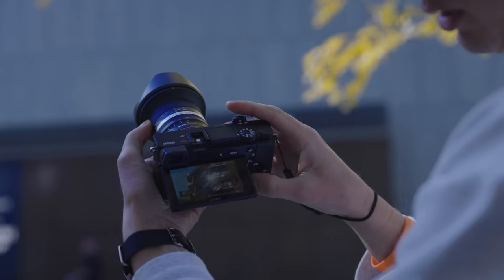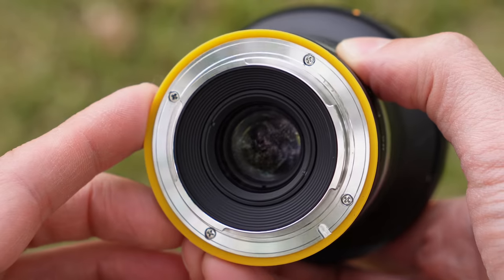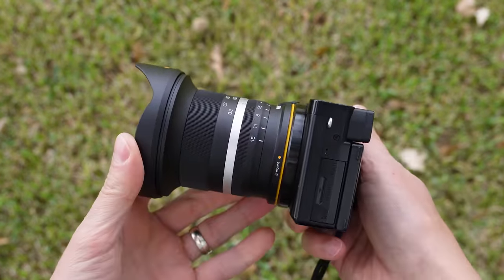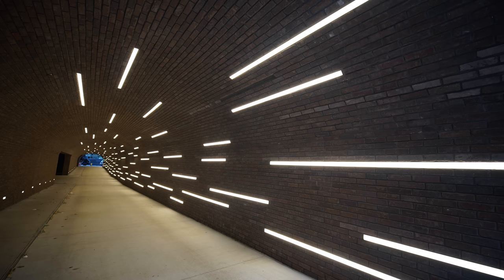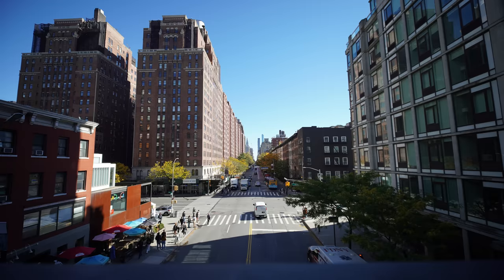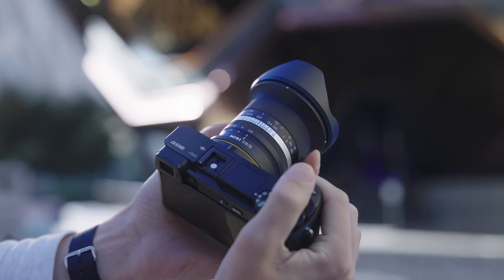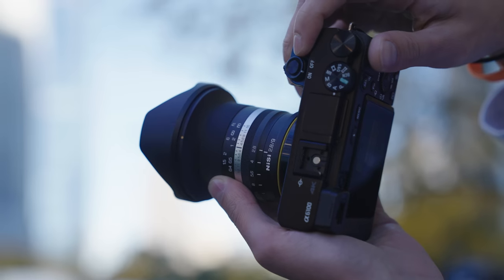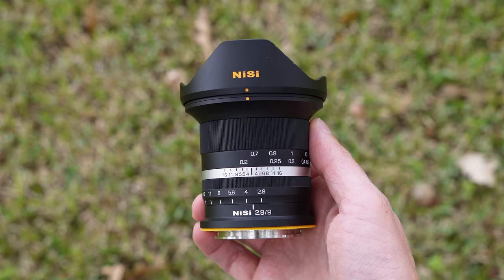Nisi 9mm F2.8 Ultrawide: Watch out Laowa!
In this video I check out the new Nisi 9mm F2.8 ultrawide lens for Sony APSC E Mount. Here are links to the three lenses I talk about in this video:
2. Laowa 9mm
3. Sony 11mm

Gear That I Use & Recommend:
CAMERAS: